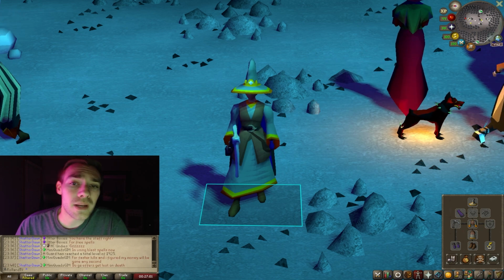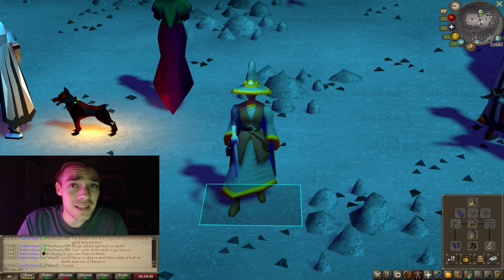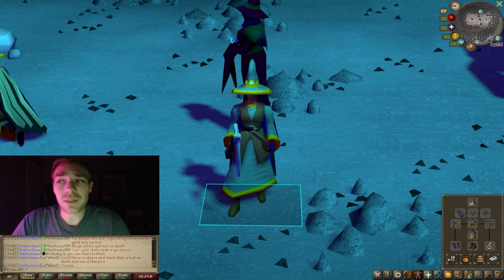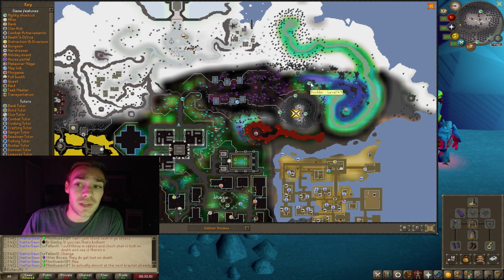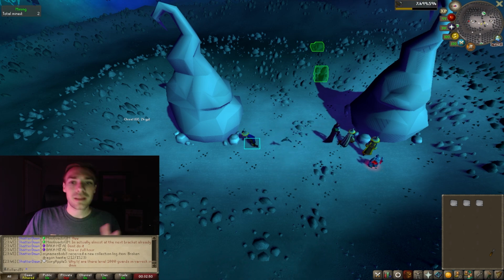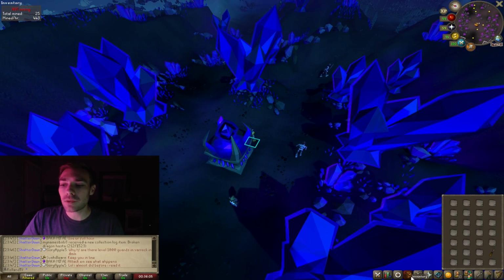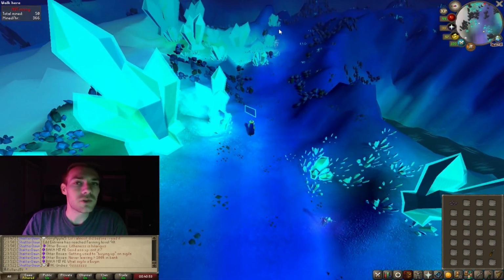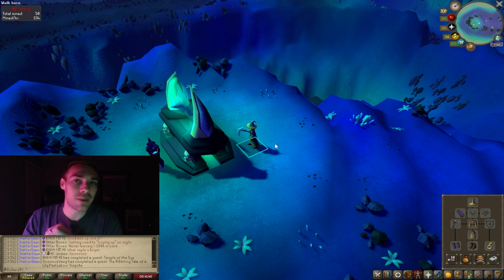Quick Guide to Runecrafting Soul Runes at Arceuus in OSRS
Did you finally hit level 90 runecrafting and you are ready to start profiting and making some semi afk xp while runecrafting? In todays video I show you everything you need to know about runecrafting soul runes in Arceuus. I show you the equipment you need, how your inventory should be set up as well as how to do the actual method.

Want to Support Me:
Click the "Join" button to become a member to this channel and get access to perks, including early access to all my videos before they go public, chat badges, and chat emotes

I am a Partner with Creator Crafted! Or click the link below if you find a better code!

I am a Partner with Rogue Energy! Or click the link below if you find a better code!